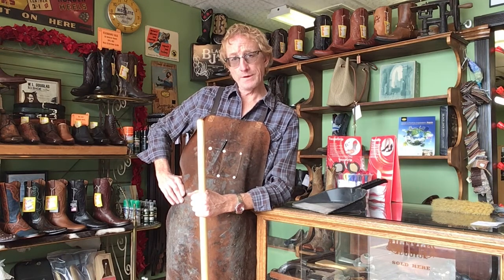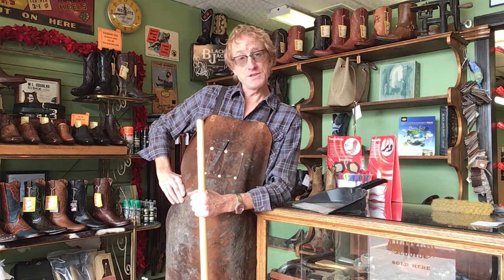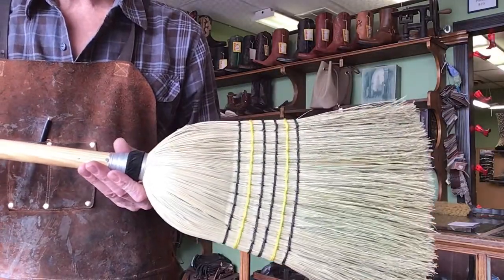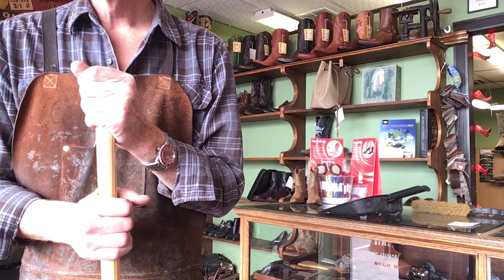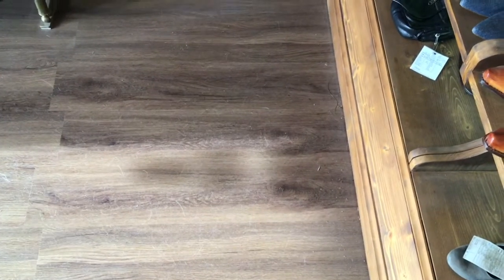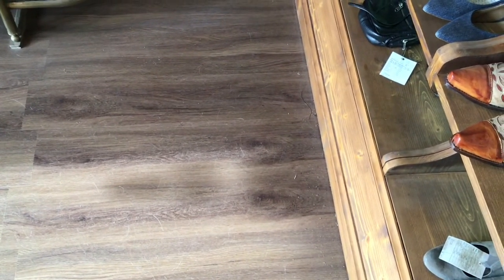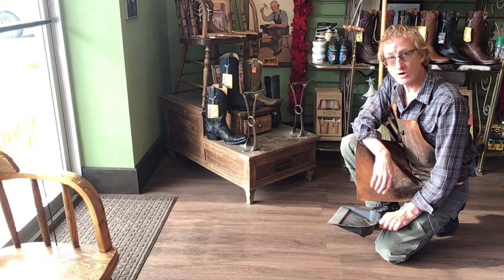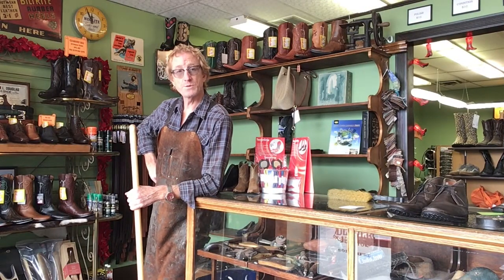How To Use A Broom And Dustpan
An instructional video on how to sweep a floor